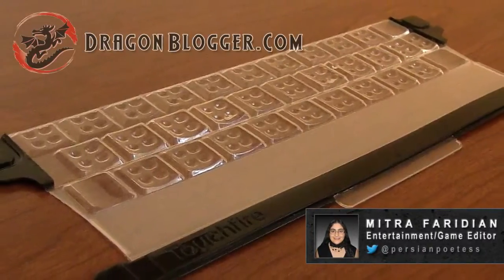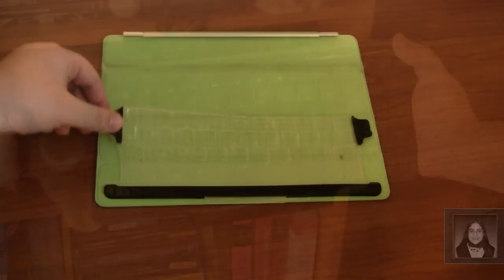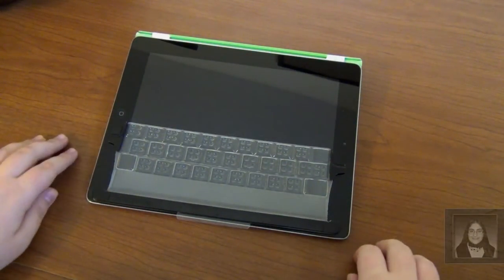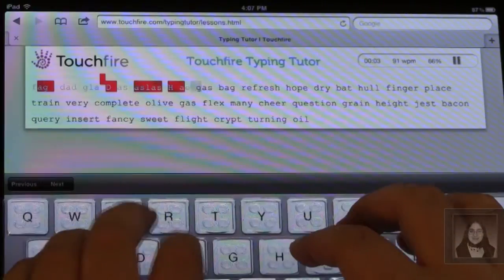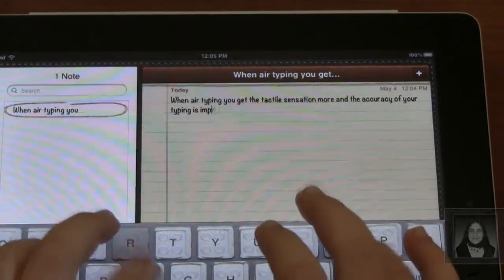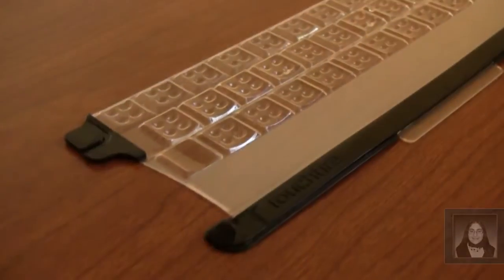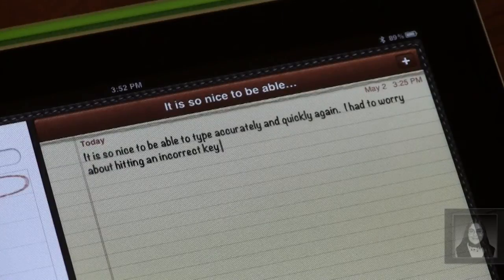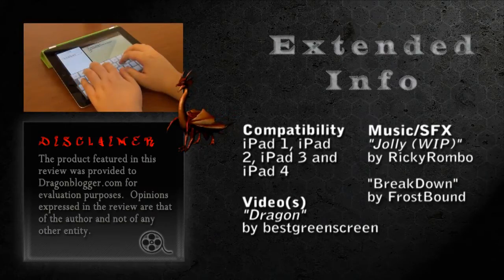Video Review of the Touchfire iPad Touch Keyboard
Review of the Touchfire Clear Keyboard for iPad from Mitra Faridian

The Touchfire iPad Keyboard is a silicon overlay that you place on top of your iPad. The purpose of it is to provide you a more tactile typing experience while not adding on any bulk to your iPad. Watch our review to see if it is an effective cure for virtual keyboard phobia.

ipad case
ipad touchfire
touchfire case
touchfire keyboard case
ipad keyboard
real ipad keyboard
ipad stick keyboard